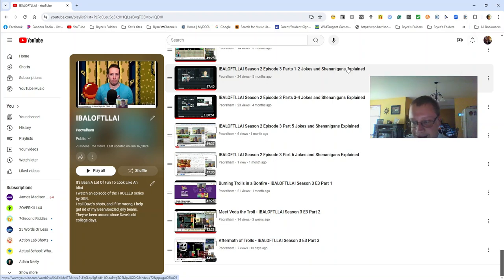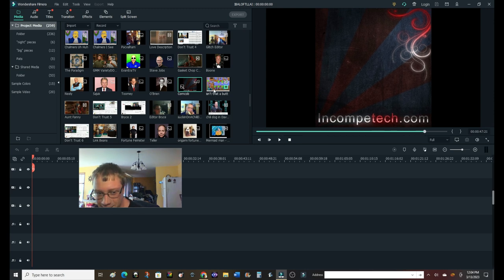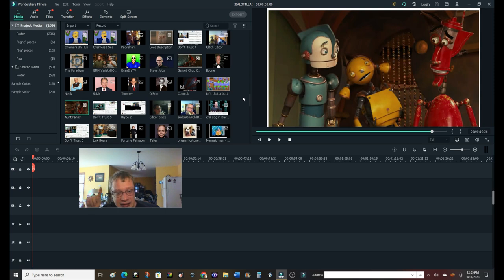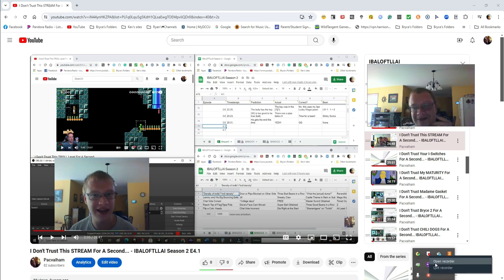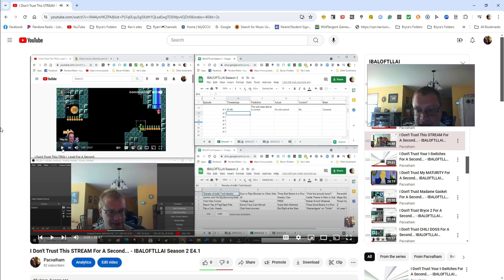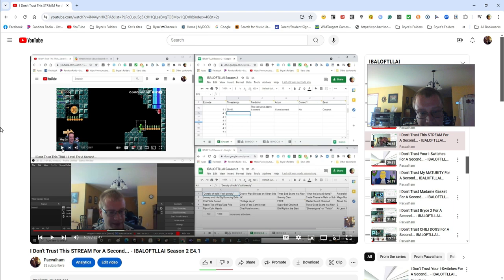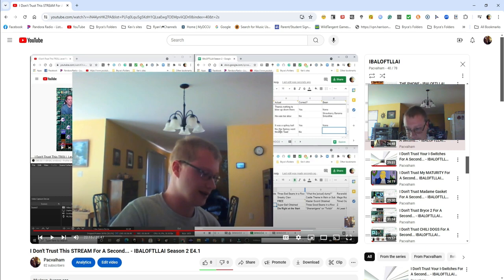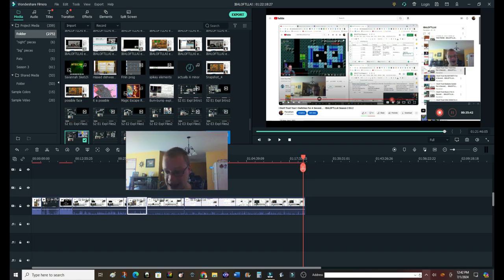IBALOFTLLAI Season 2 Episode 4 Part 1 Jokes and Shenanigans Explained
00:00 Intro
02:53 Seventh set of files
08:18 Episode 4, part 1
28:36 Ending
29:26 Scrub Daddy